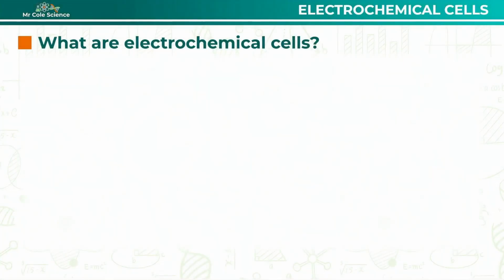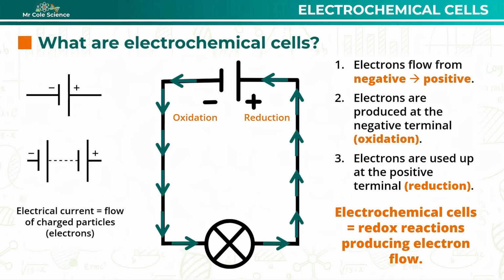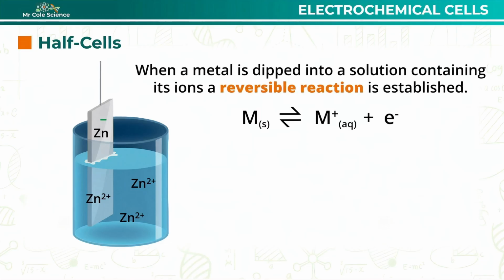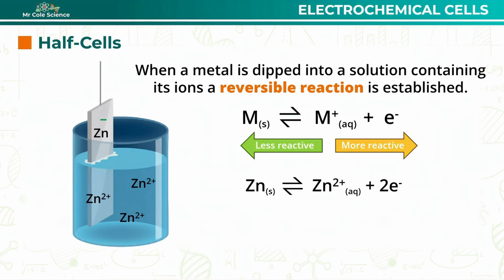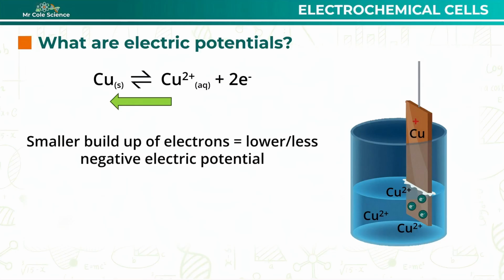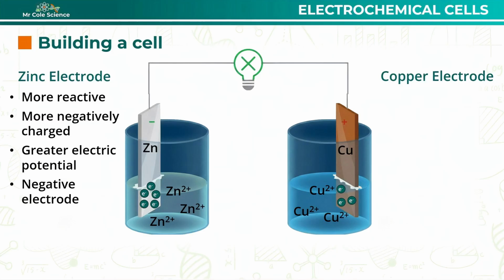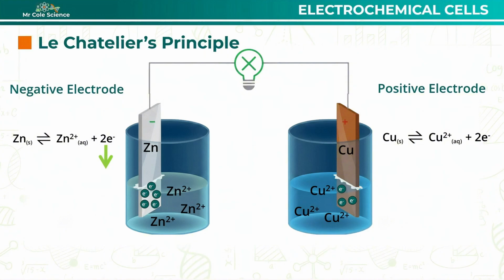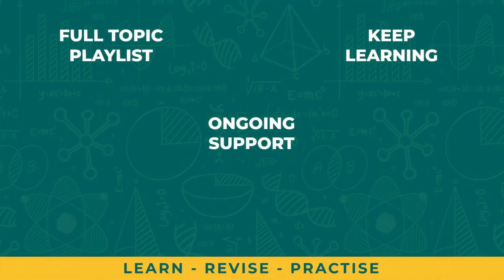Electrochemical Cells | Understanding Cells and Batteries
Learn how electrochemical cells generate electricity through redox reactions. This lesson introduces the key principles behind electrochemical cells, including electron flow, half-cells, and how a potential difference is created.

This video is designed for AQA A-Level Chemistry students studying electrode potentials, but is also suitable for other exam boards covering electrochemistry.

In this video, you’ll learn:
• What an electrochemical cell is
• How oxidation and reduction drive electron flow
• The role of half-cells in generating a potential difference
• Why different metals produce different electrical potentials

This is the first video in the Electrode Potentials and Cells topic.

Timestamps
00:00 - Introduction
00:20 - Electrochemical Cells
04:02 - Half-Cells
07:11 - Electric Potential
09:43 - Building a Cell
12:46 - Le Chatelier's Principle and Equilibria
14:32 - Salt Bridges